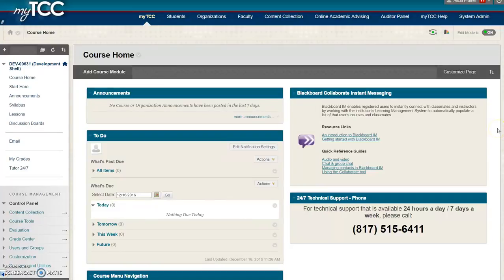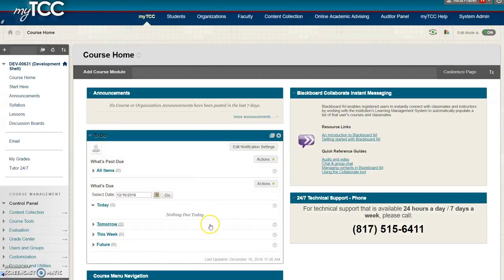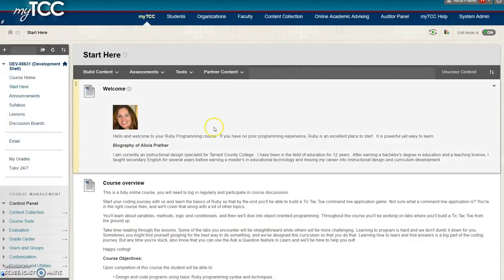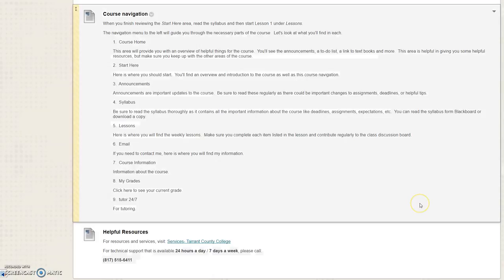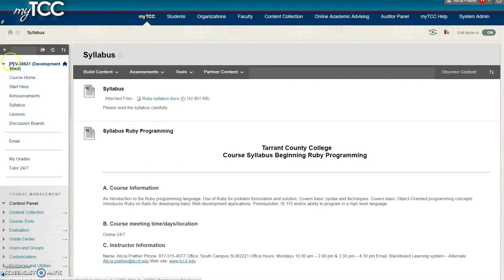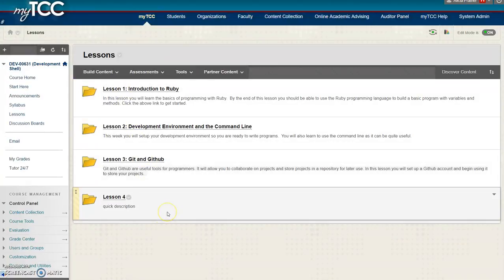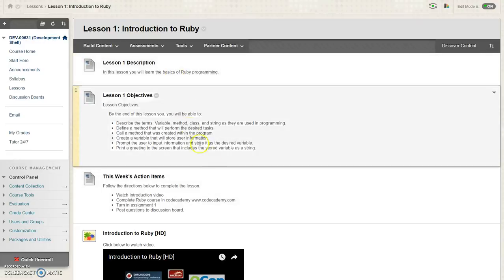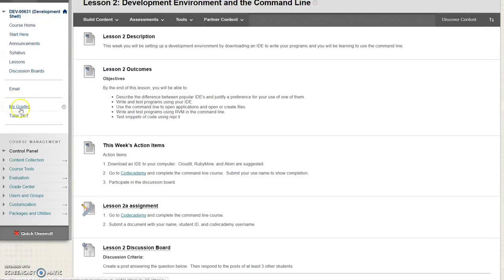DevShell Overview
This video is to review the requirements for TCC development shells.